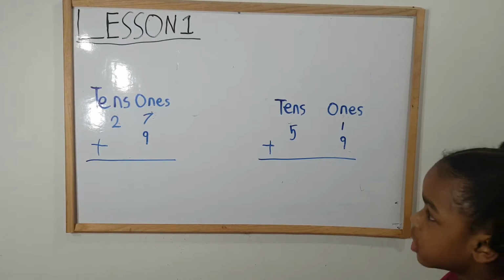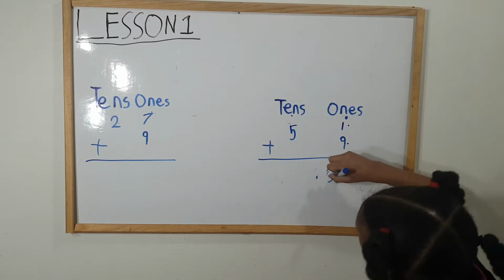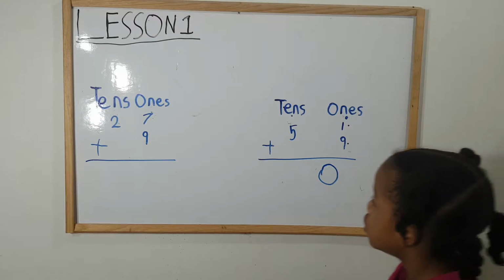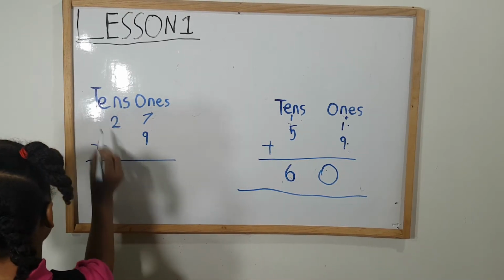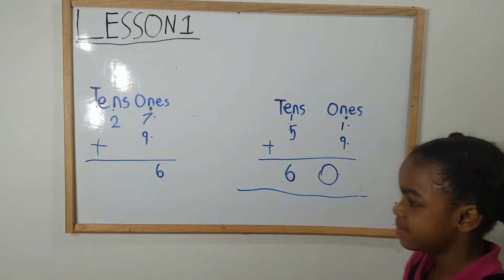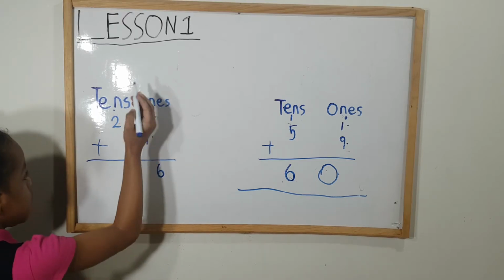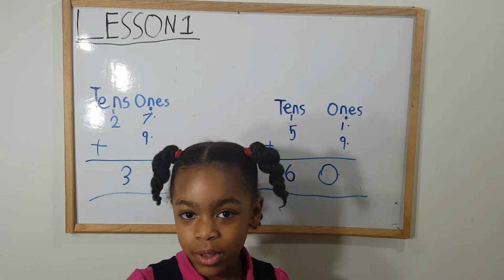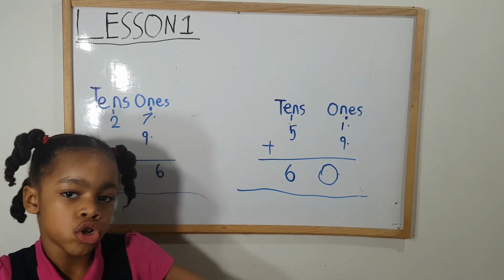Math Class 01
Doing some Math lessons. Sydney teaching about regrouping and how to add using ones and tens place. Hope you enjoy it!